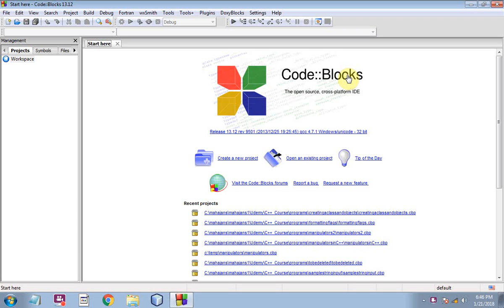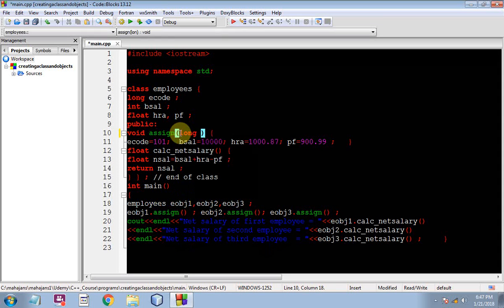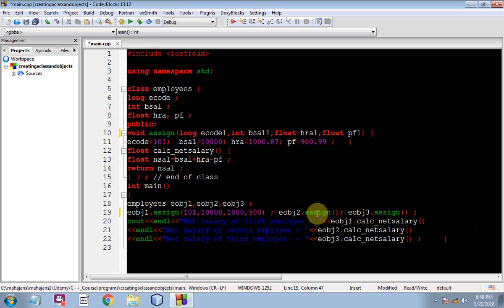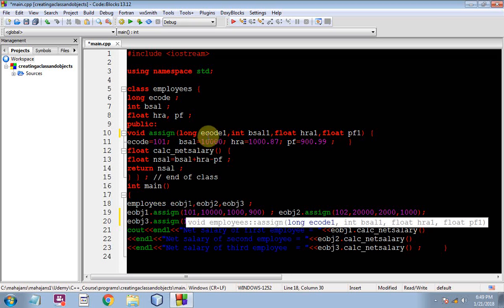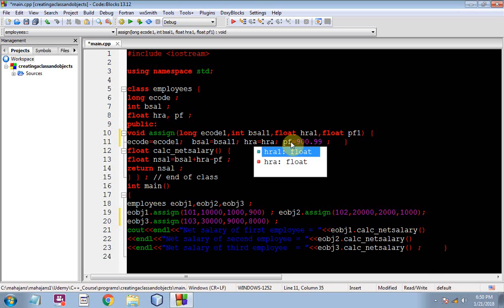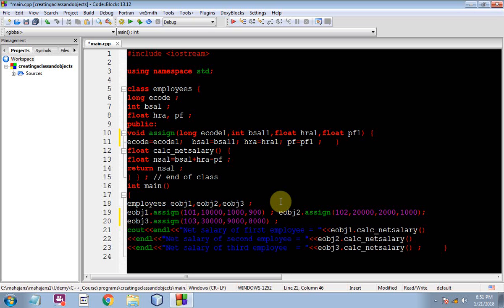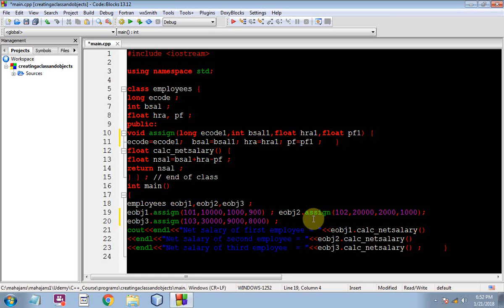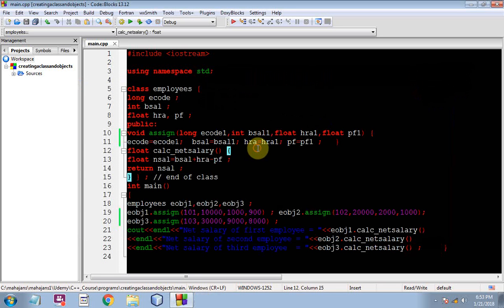Creating classes and Objects by Anand Mahajan, Mahajan Computers, Kurukshetra Part - 2